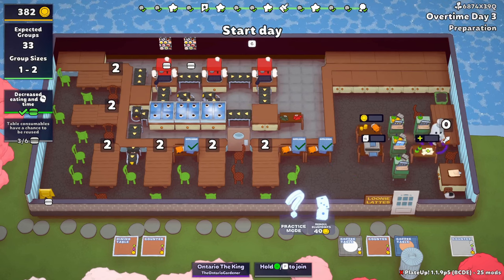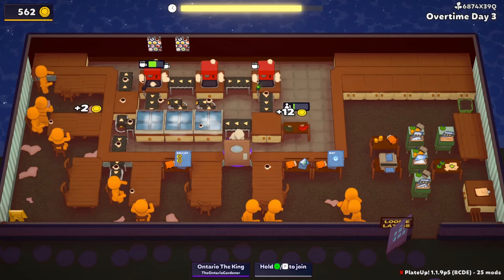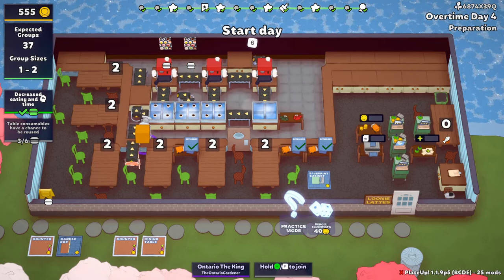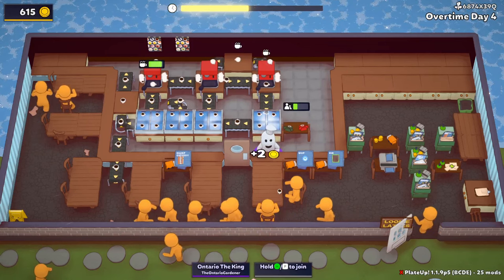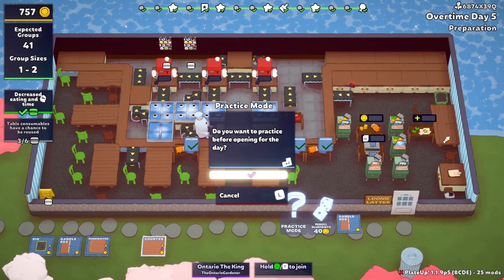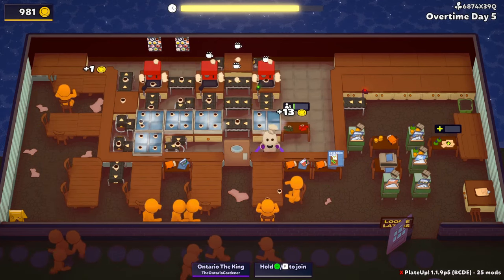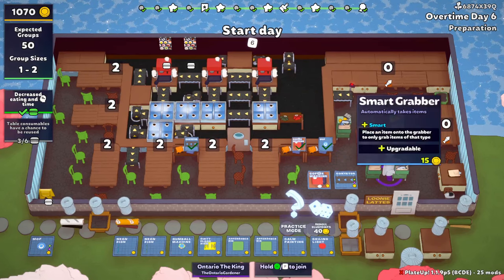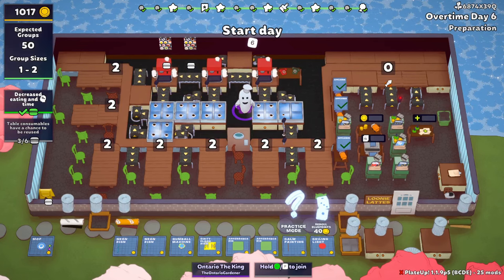Loonie Lattes! - *Coffee Shop Mode* Solo Play PlateUp! I Part 04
System Requirements:
    Minimum: